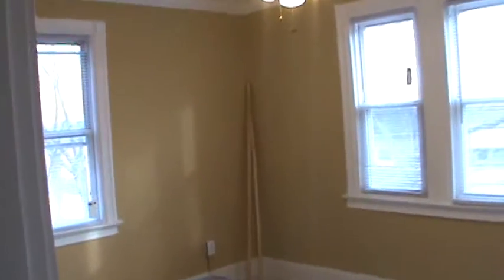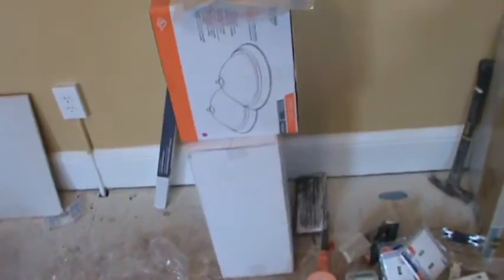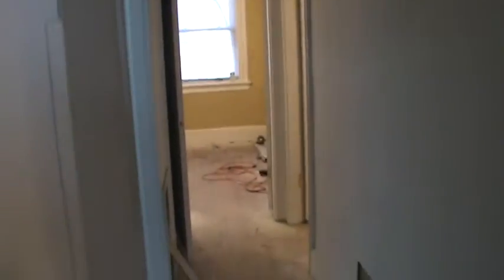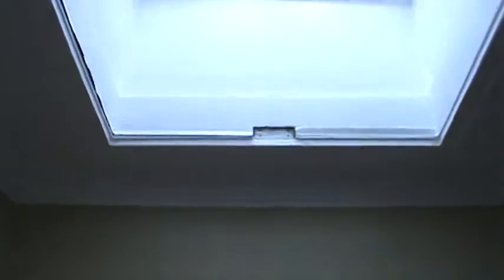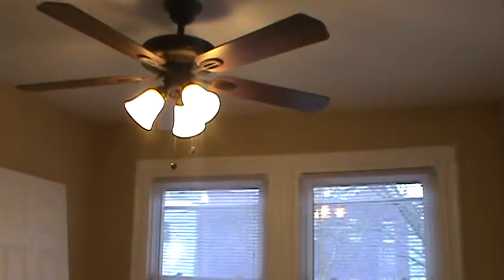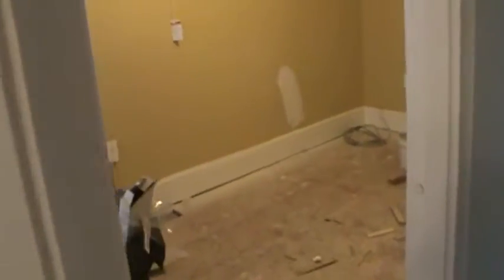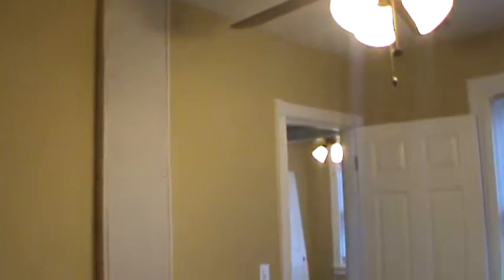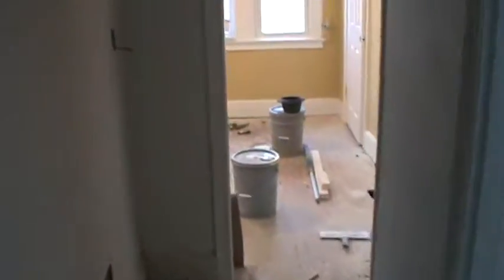Sid Hameed, Brickfront Properties, MD Renovation, Rehab Remodel, 1264 Penn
Sid Hameed, Brickfront Properties, MD Renovation, Rehab Remodel, 1264 Penn.  Construction Renovation Project from Brickfront Properties.